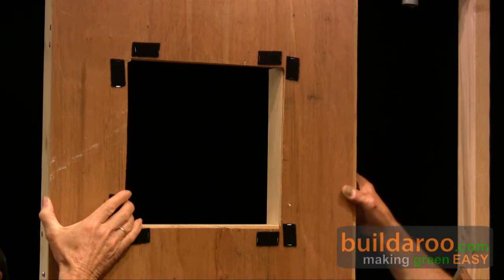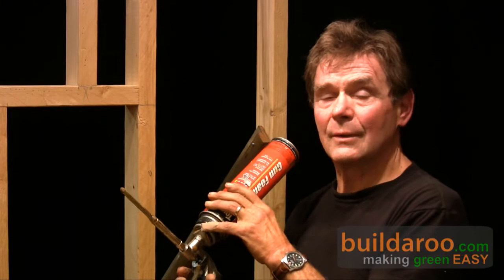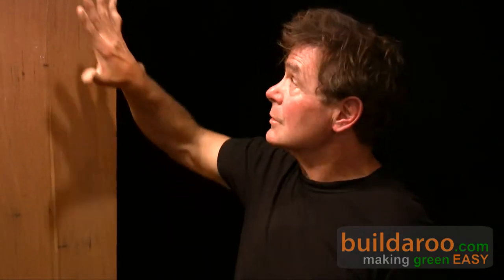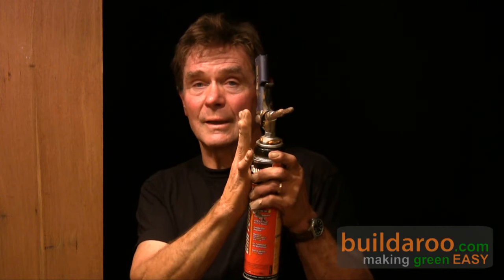How to Install Sheathing: The Expert Energy Show - buildaroo.com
Terry puts on OSB sheathing onto the demonstration wall. For the sake of air sealing, Terry takes a precautionary measure of spray foaming the surfaces of the wall studs, and subsequently, the sheathing is applied over it where the foam acts almost as an adhesive. If the plywood or OSB wall is applied over the foam while it is wet, all the gaps and spaces are filled right away. Finally, OSB stands of oriented strand board which is essentially recycled pieces of wood scrap amalgamated to form a board.